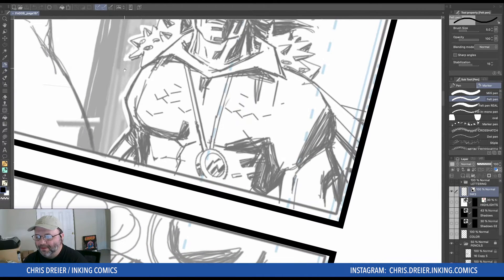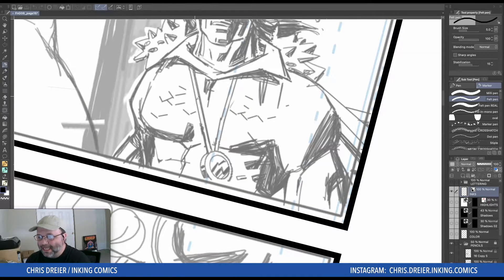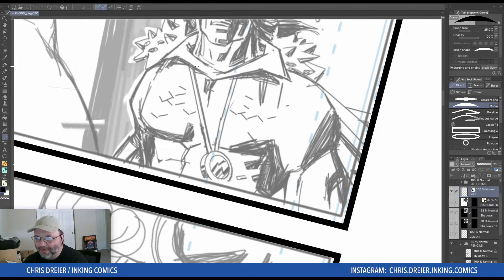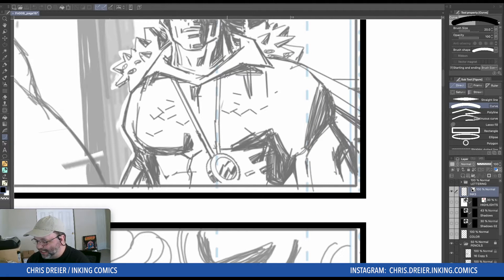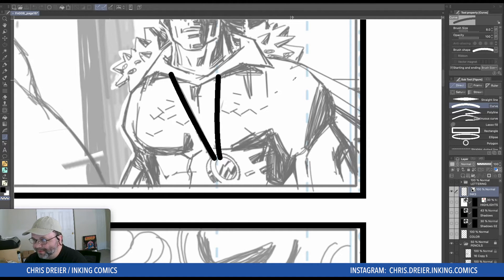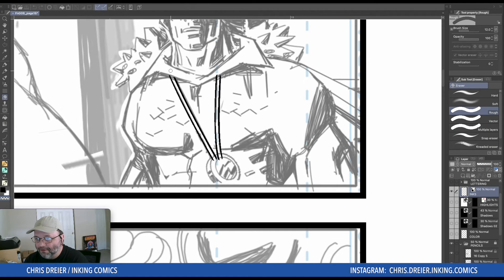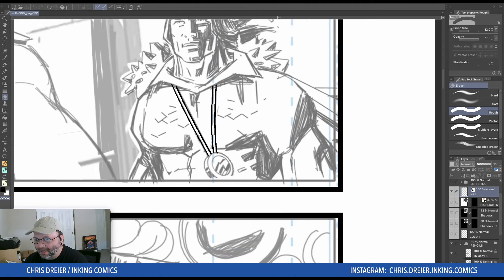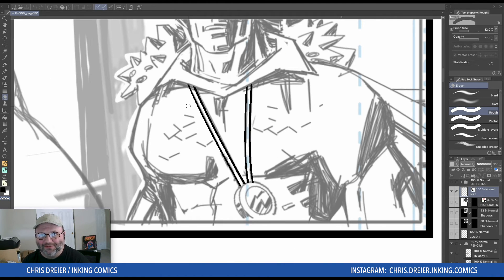How to get Consistent Lines in Clip Studio Paint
I'll show you how I get consistent lines in Clip Studio Paint. This is one way I did it. It might seem a bit too much but I use it for pipes, tubes, wires, and that sort of thing.

I get a small percentage of all purchases made through that link and it really helps out my channel.

► Help support the creation of these videos!

► Missed an issue of FREAKS & GODS?

► I use Clip Studio Paint (at the time of this recording I was on version 1.10.5). Wacom Intuos 4

► The pencils are by series penciler Giuseppe D’Elia. Please follow him on Instagram